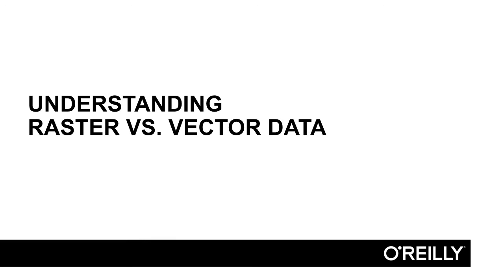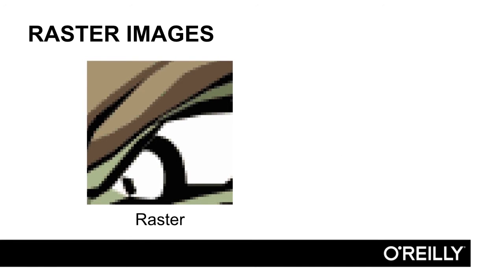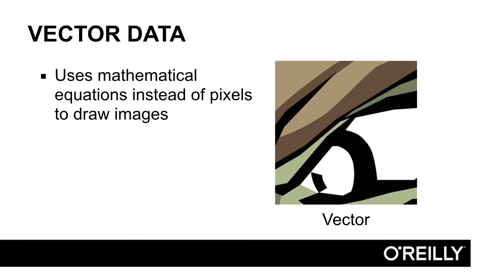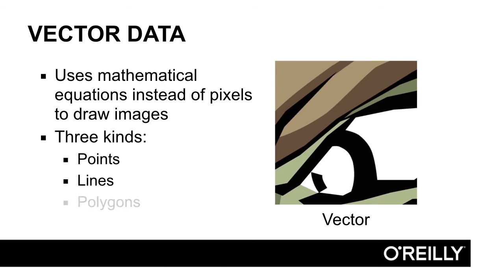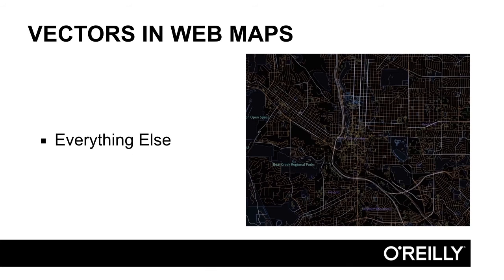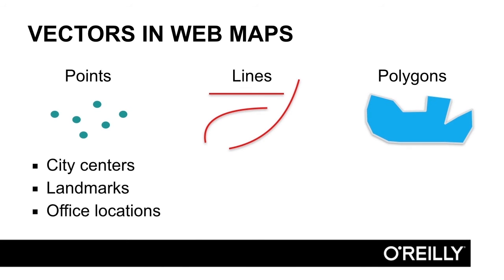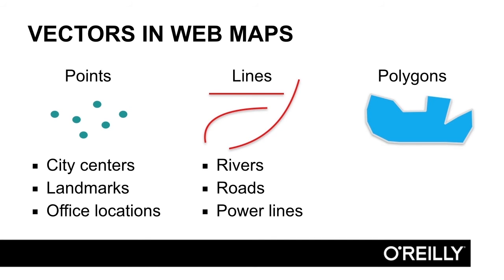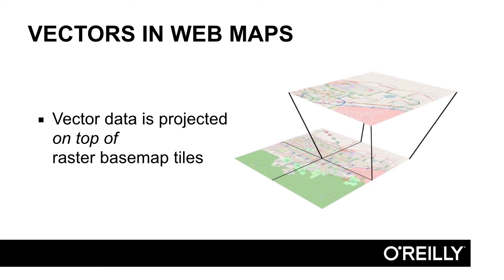Creating Custom Web Maps Tutorial | Understanding Raster Vs. Vector Data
Want access to all of our Web Developer training videos? Visit our Learning Library, which features all of our training courses and tutorials

More details on this Creating Custom Web Maps training can be seen This clip is one example from the complete course. For more free Web Developer tutorials please visit our main website. YouTube